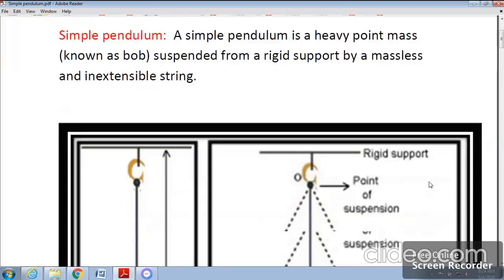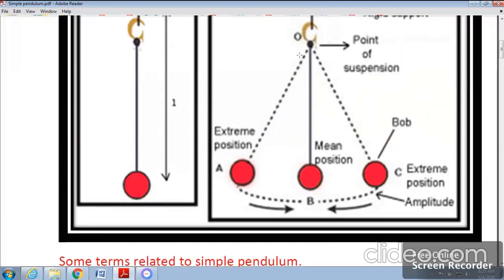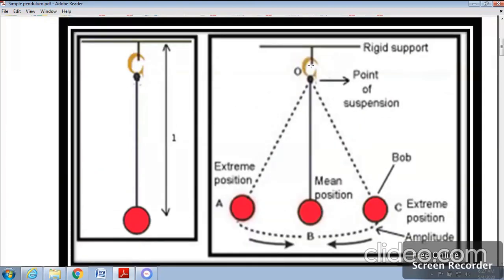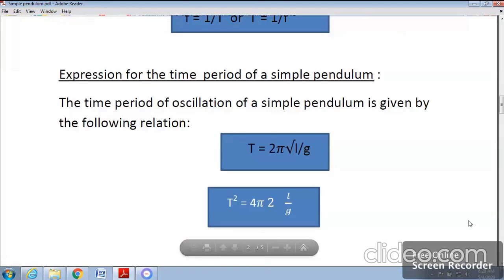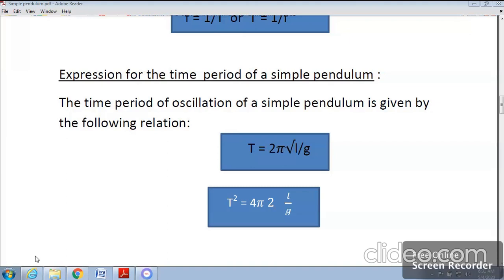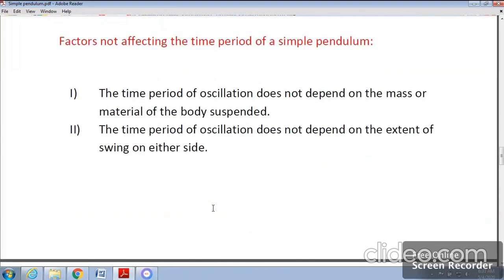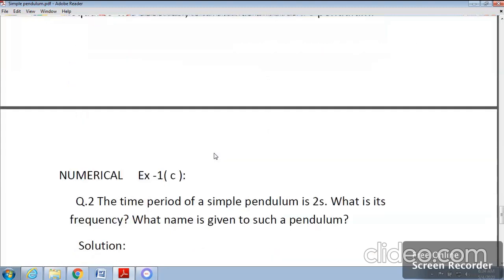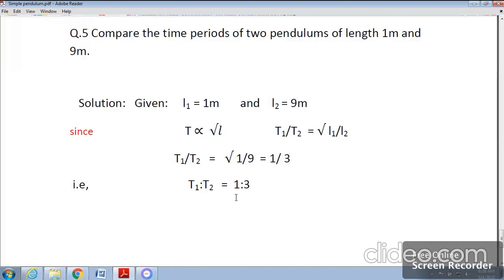Class 9 physics